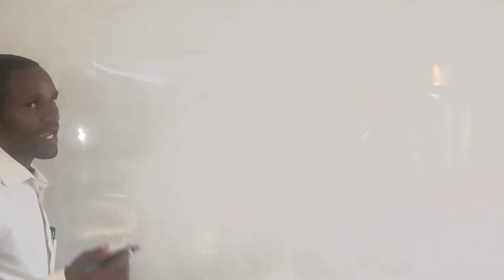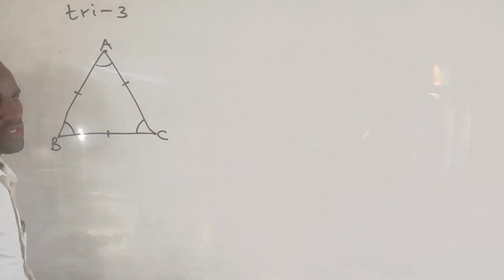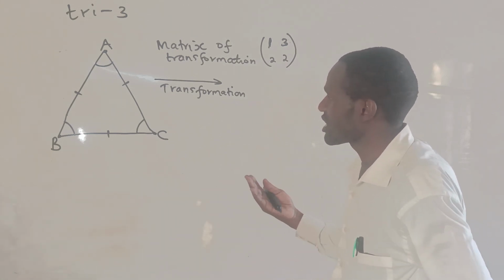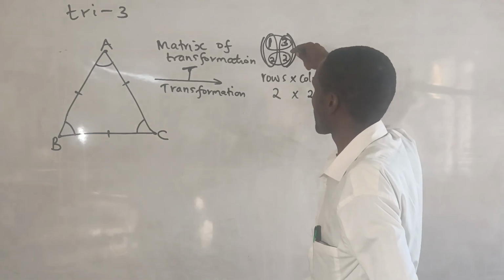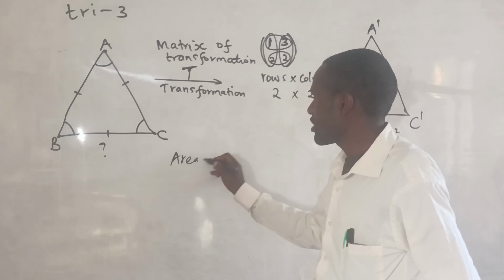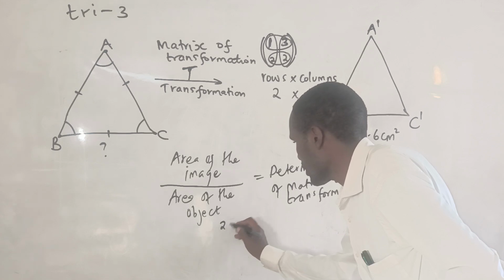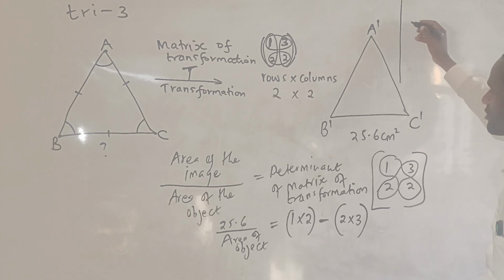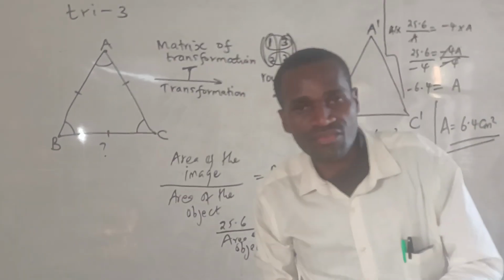Mathematics - matrix and transformation